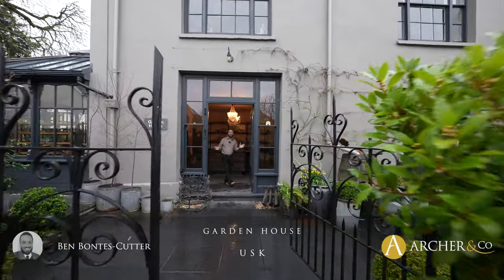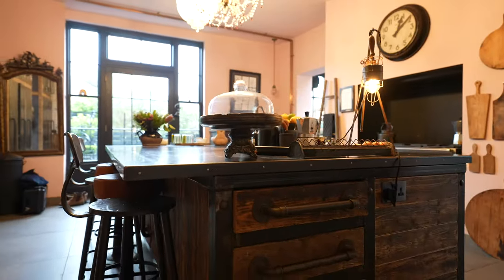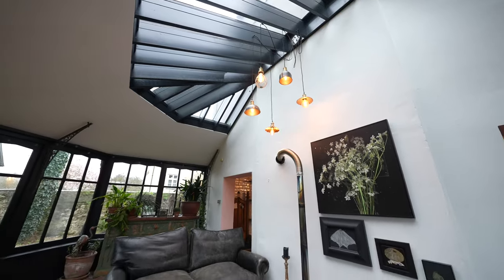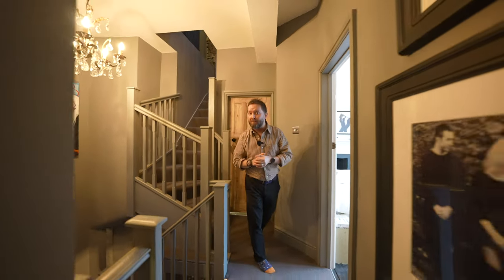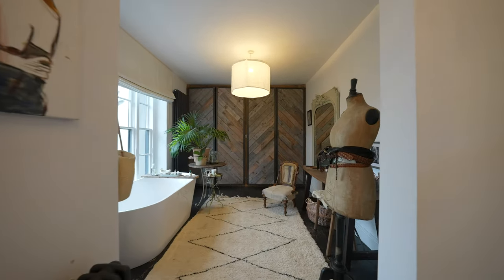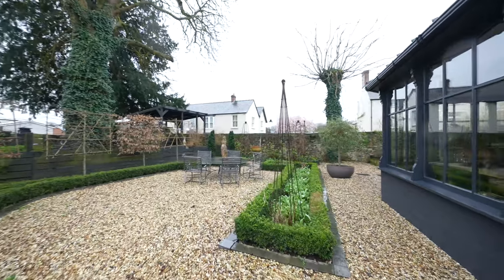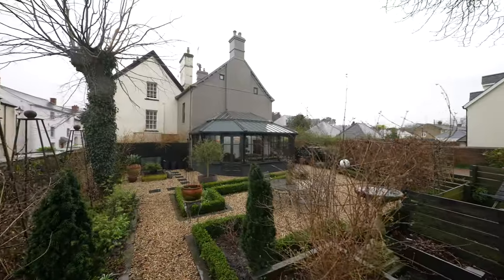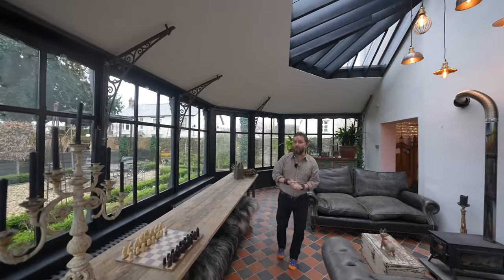Garden House | Archer & Co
Ben Bontes-Cutter, from multi-award winning estate agents, Archer & Co, takes you on a guided tour of this incredible home for sale in the heart of Monmouthshire. This fantastic house for sale oozes charm and character and has been beautifully improved and upgraded by the present owner.